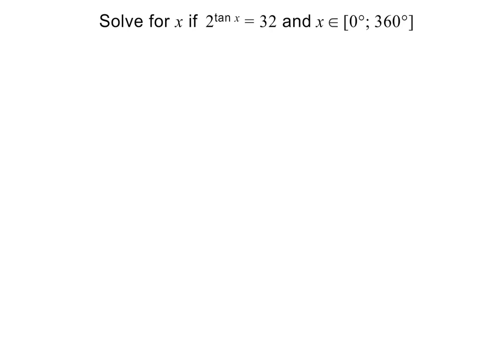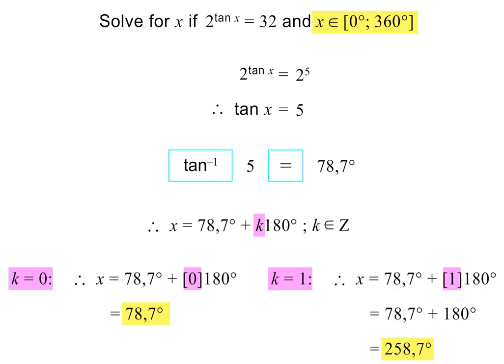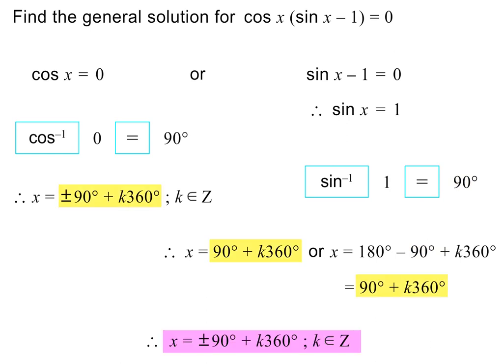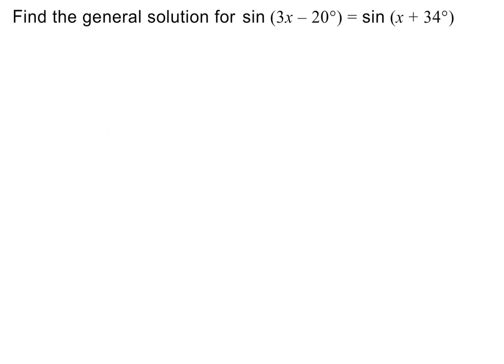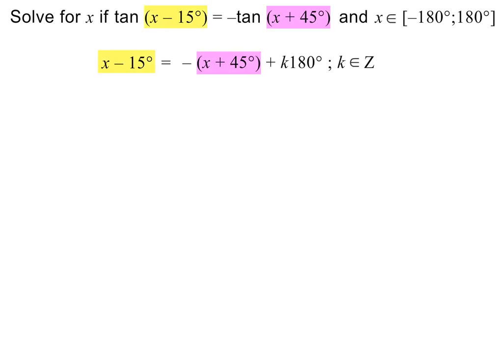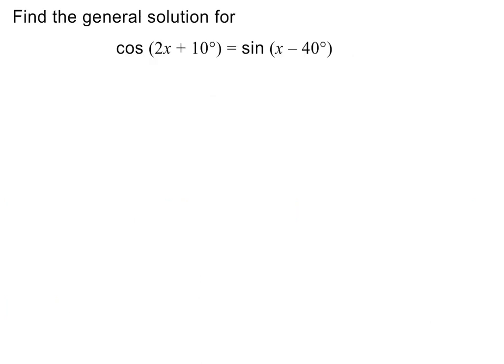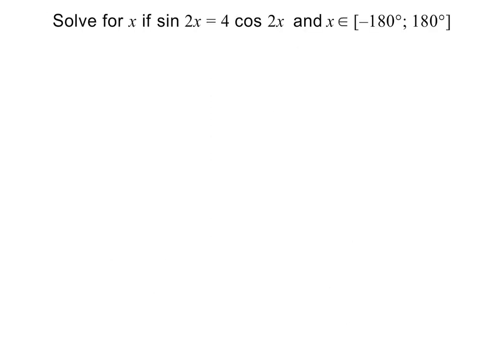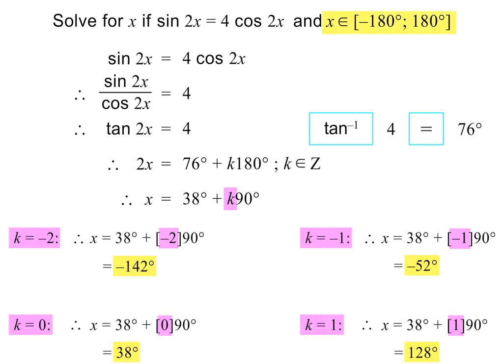Complicated trig equation grade 11 (general solution)